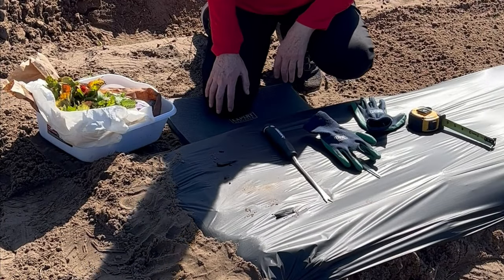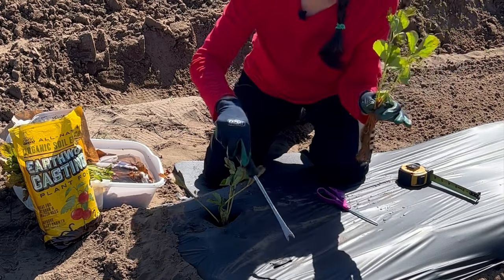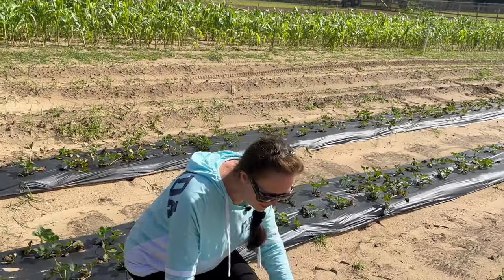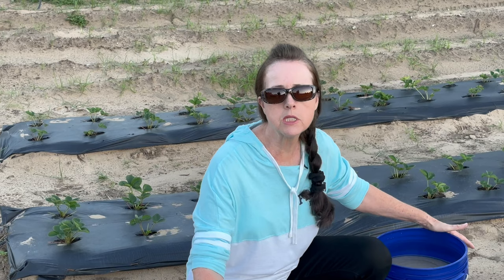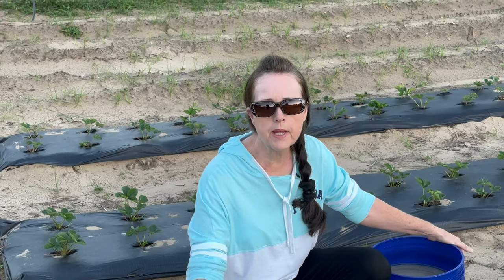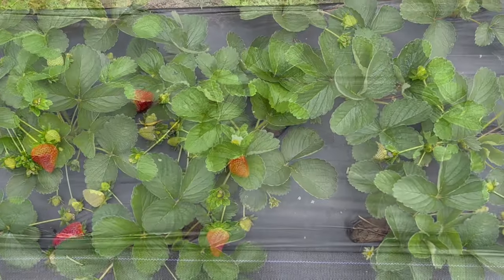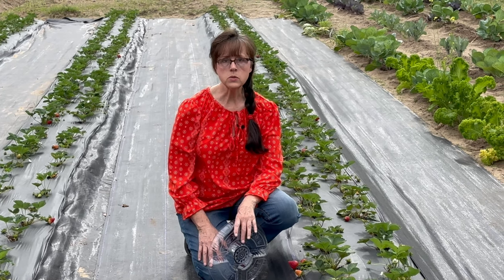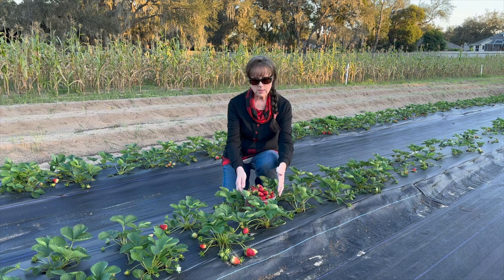STRAWBERRIES| From Plant to Harvest | Zone 9 | ep 8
In this video , I go over steps in planting day neutral strawberry plants from the first day of planting to harvest. The day neutral cultivars are great for zone 9. However, they may be adaptable for other zones as well.  The strawberries featured on the thumbnail are some from my strawberry patch. Annette, from "Kitchen Garden Farmhouse." Enjoy!